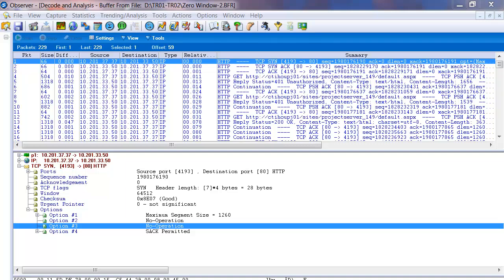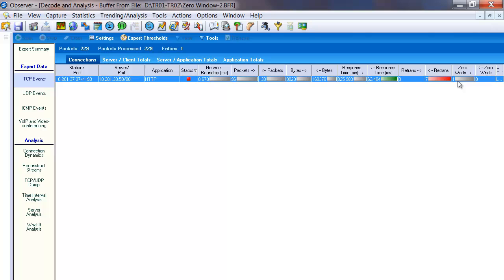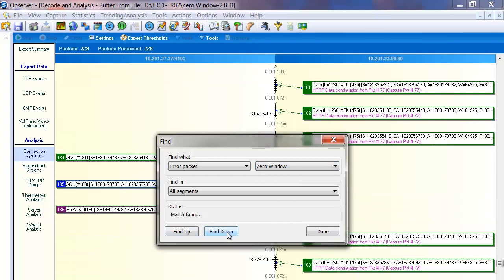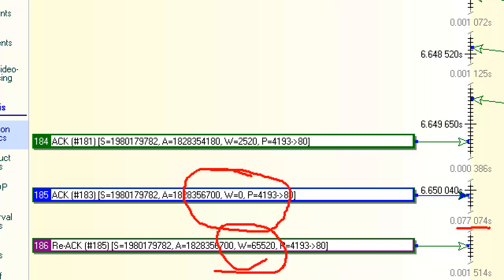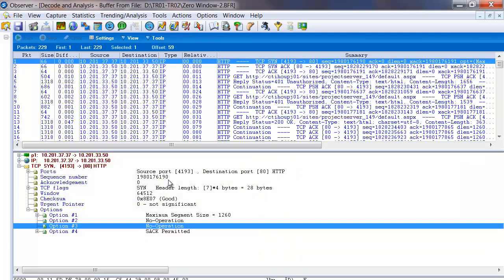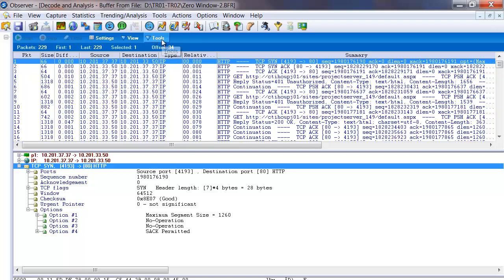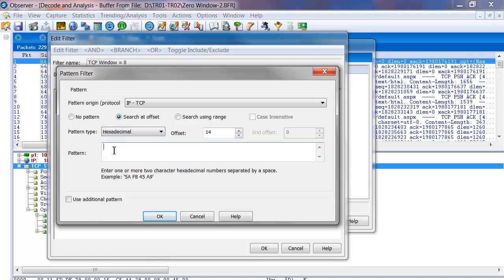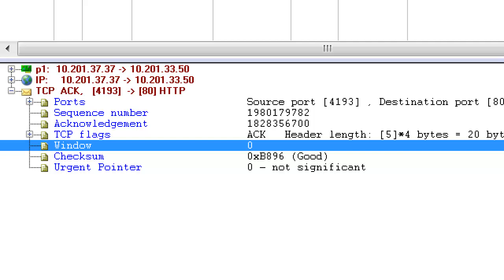TCP Zero Window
How the TCP Zero Window works for flow control